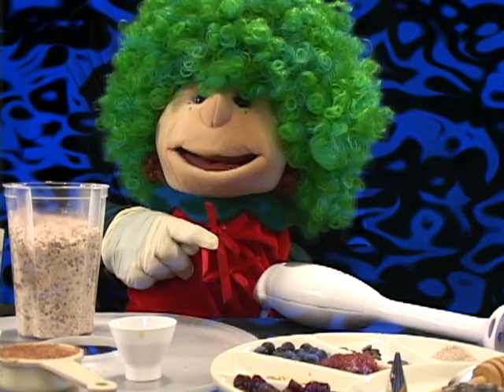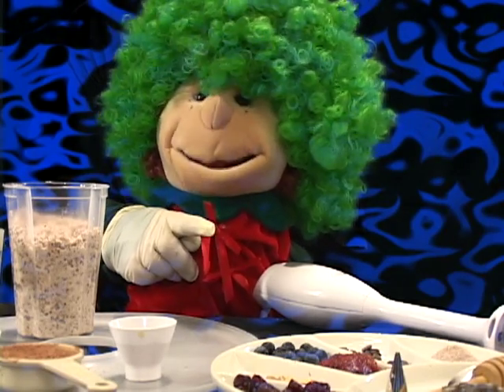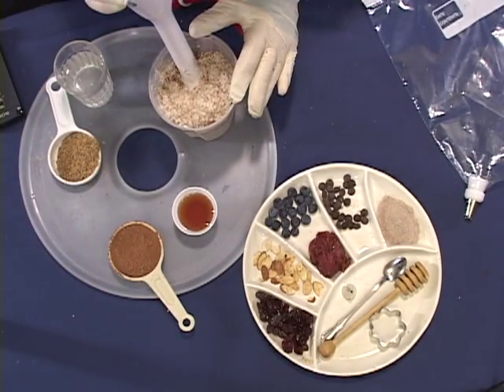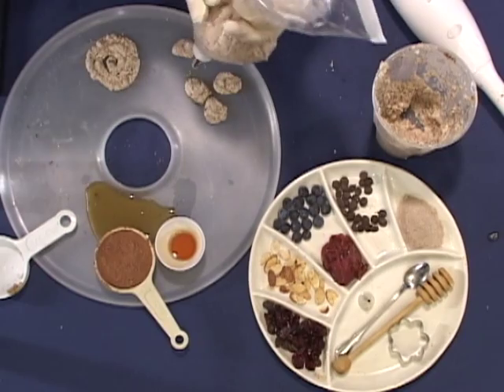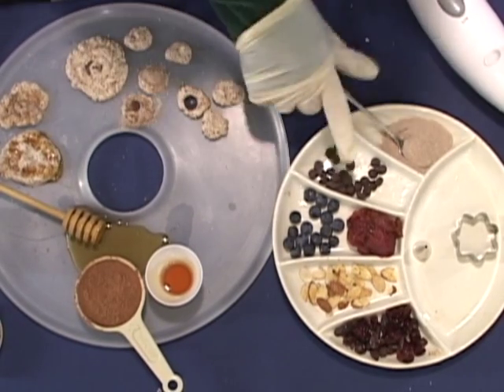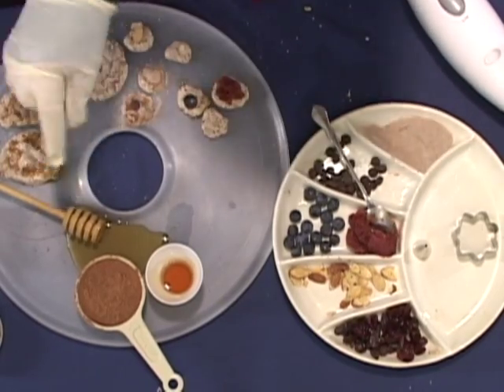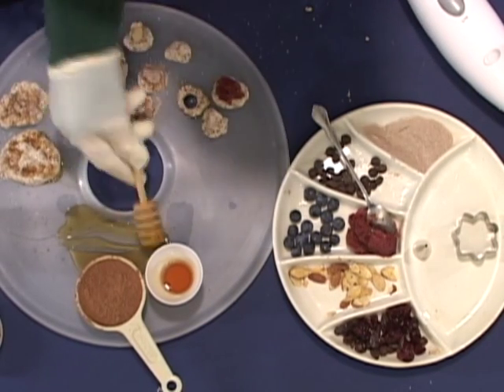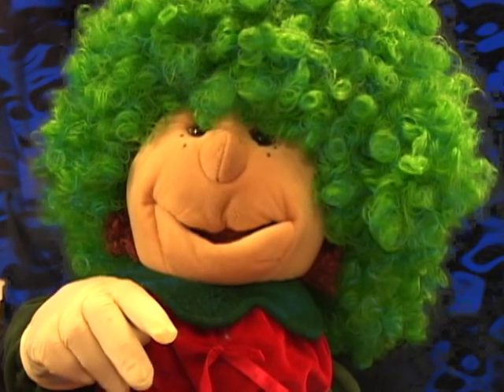Do This and Throw Away Antacids Forever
Dr. Jim Carey and Beth Overgaauw discuss how important it is to watch what you eat with what. If you eat the proper foods together you'll have optimal digestion and health. Gertie Gieger takes over food prep this week, with more tips for kids.